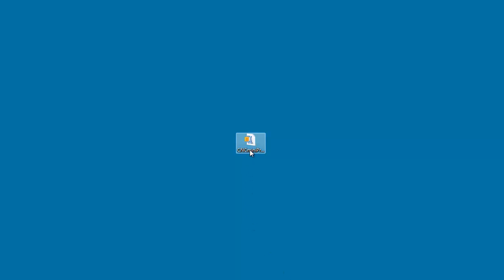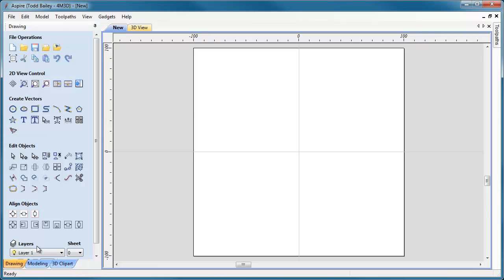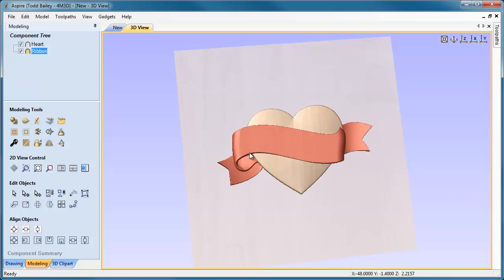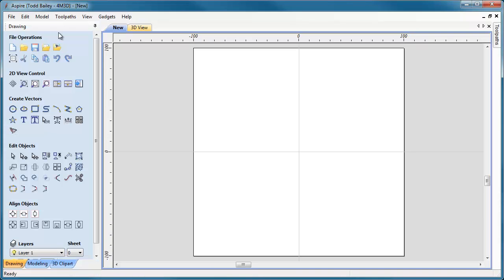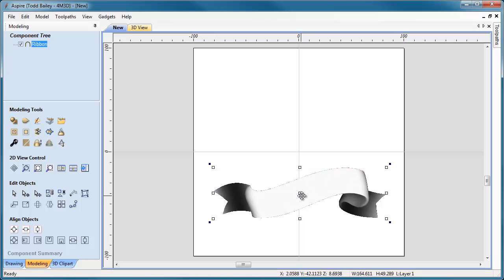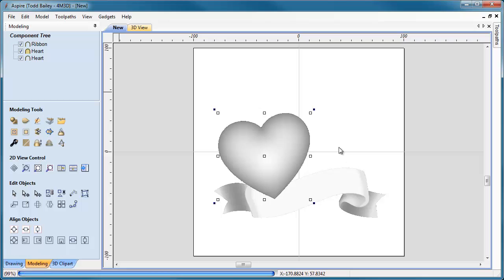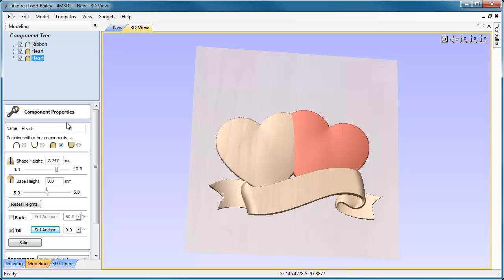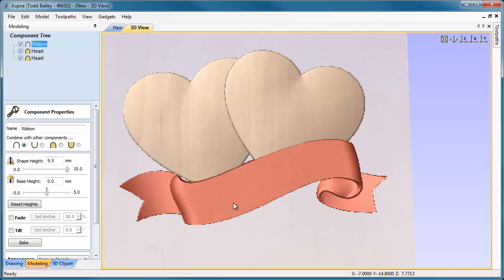Getting Started | Aspire | Design & Make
Welcome to the CNCmniProjects getting started video for Aspire users.  This short video will help you to understand how to use a miniProject in Aspire.